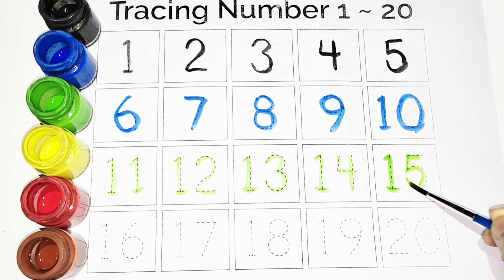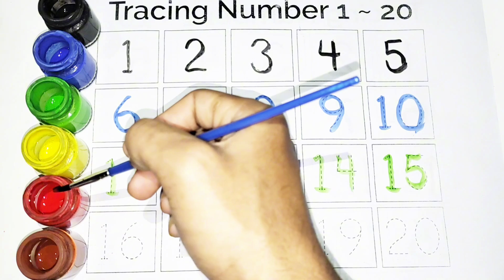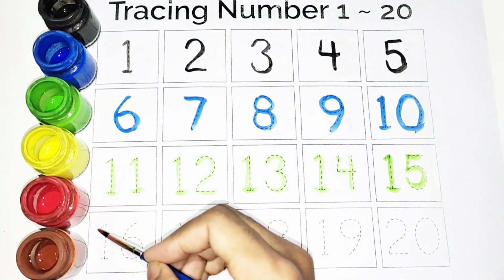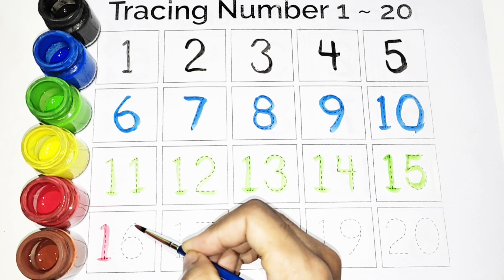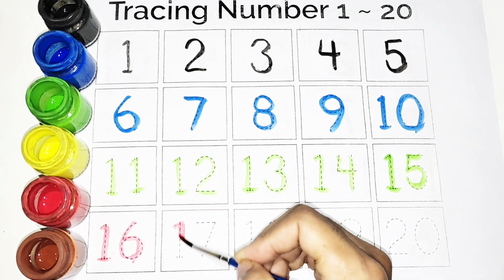Counting Numbers From 1 To 20 | Colouring Numbers 1 to 20 | Numbers song & Painting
your query